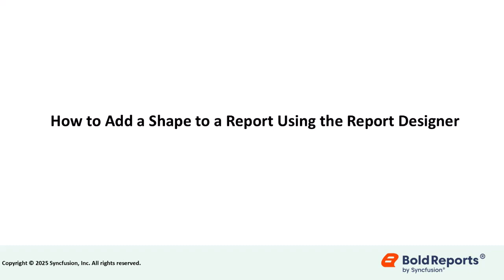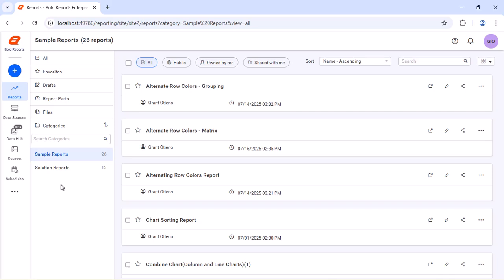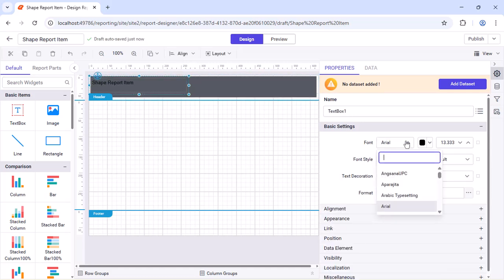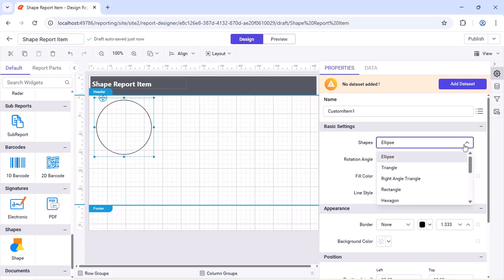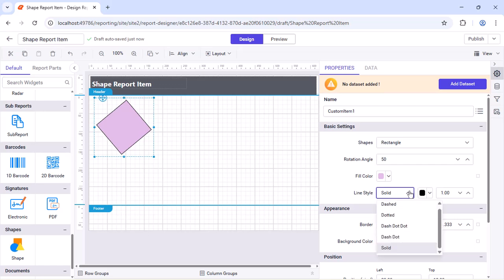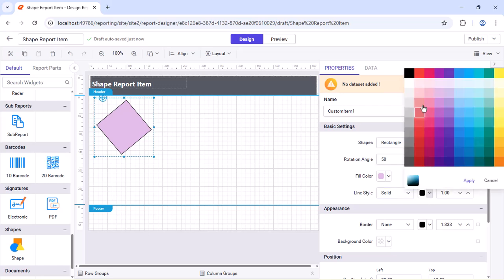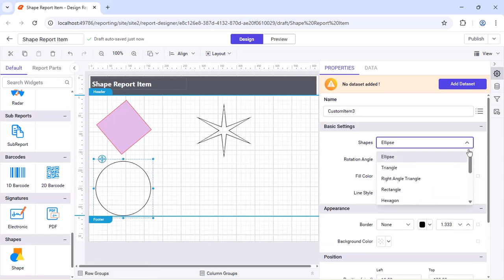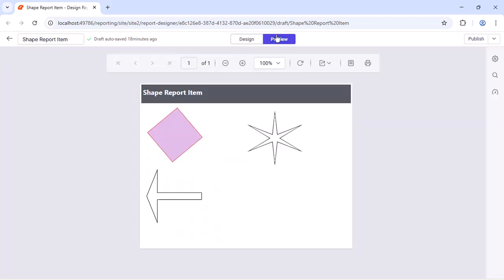How to Add a Shape to a Report | Bold Reports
In this video you will learn how to add shapes to a report using the Bold Reports Report Designer to enhance its visual structure.

Bookmark details
[00:00] Introduction
[01:01] Add a header
[02:08] Add a rectangle
[03:23] Add a star
[04:00] Add an arrow
[04:36] Preview